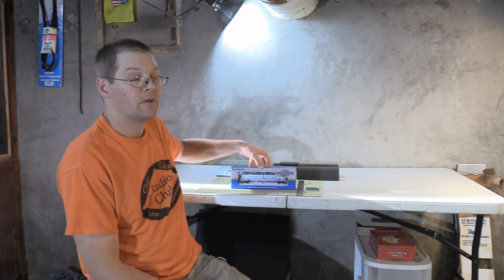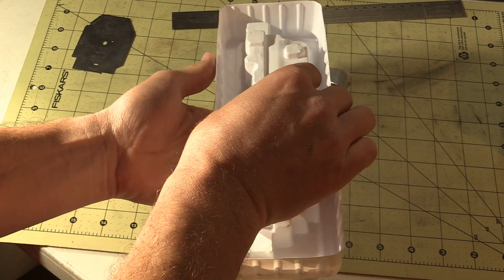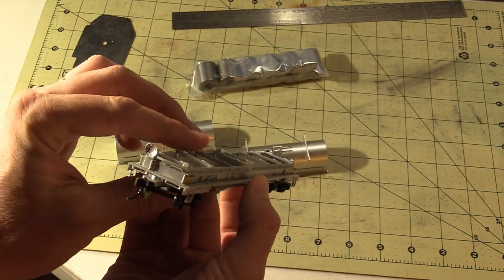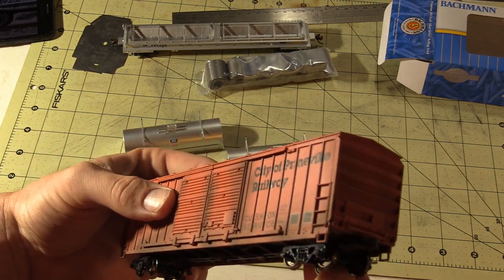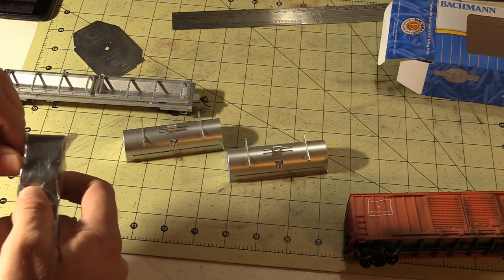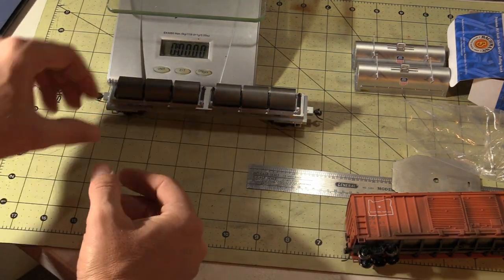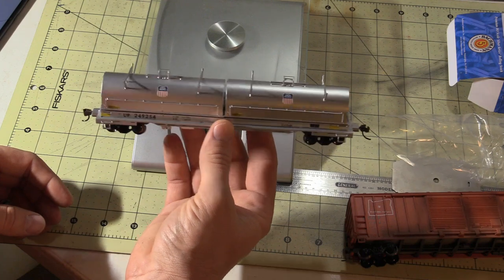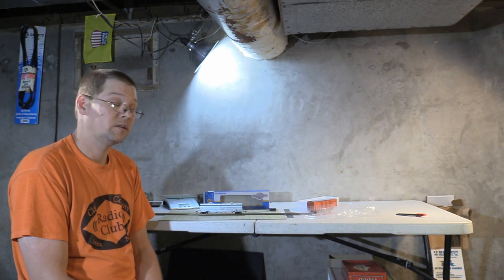Bachmann Review - HO Scale Coil Car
In this Product Review video, I take a close look at the new Bachmann HO Scale 55' Steel Coil Car.

In summary, it did include a steel coil load and the couplers were the correct height. However, the car lacked a lot of detail. The detail it did have was all molded on. It was about 1oz. too light when weighed on the scale. And all four axles were out of gauge.

In my personal opinion, for the price, a car with better detail could be purchased for the same price from a different manufacturer. With that said, to find the silver lining, the lack of separately applied detail means less to damage when handling and moving the car.